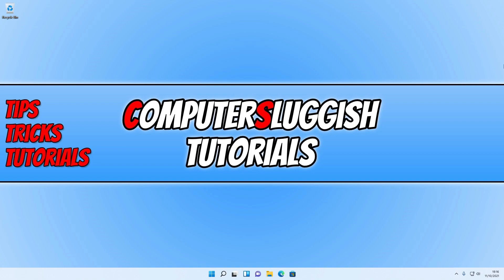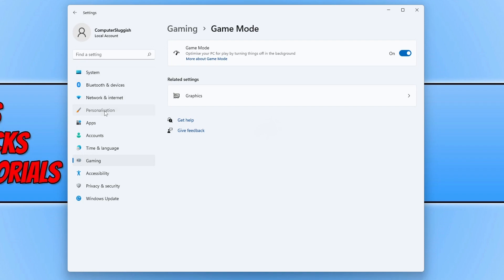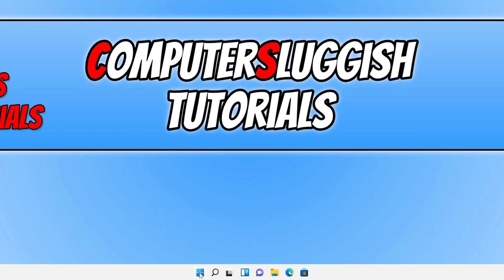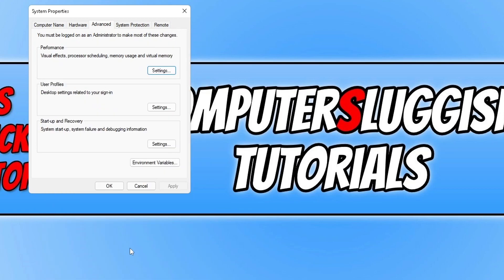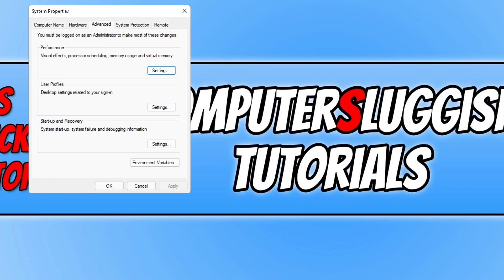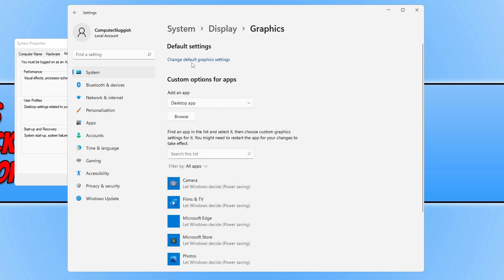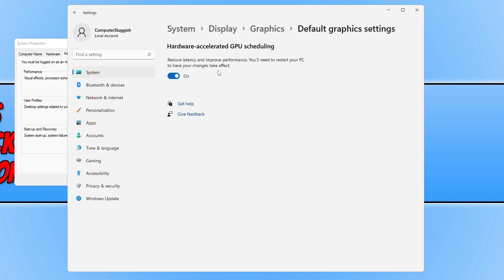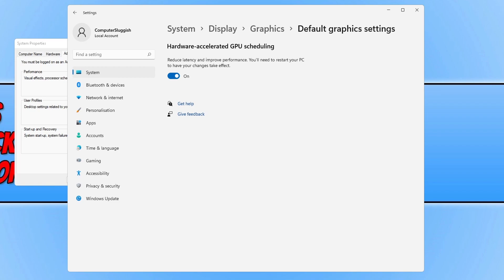Speed Up Your Windows 11 Performance | 4 Best Settings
How To Optimize Windows 11 & Make It Run Faster

In this video, I will show you 4 Windows 11 optimization methods to help make it run faster and smoother. Also, changing these settings will hopefully help make your apps and programs run better on your Windows 11 PC or laptop. If you enjoy gaming on your PC then changing these settings can help improve the performance of your games in Windows 11 making them run faster and also improve the frame rate. I have even added one extra bonus setting which can also change to help improve your game's FPS, but you will only be able to enable this setting if your graphics card supports it!